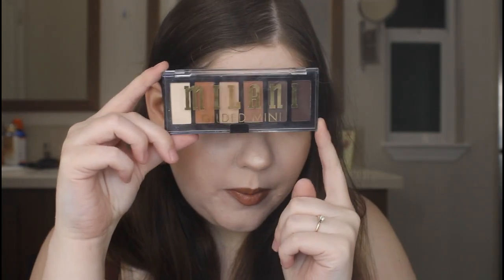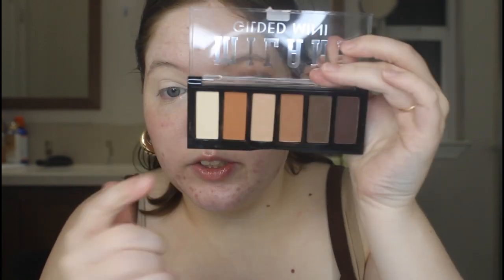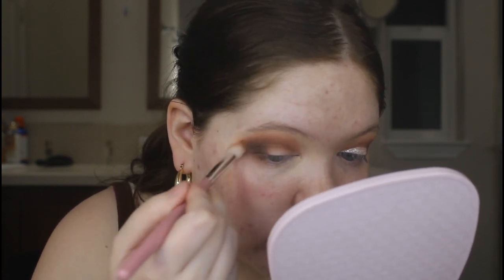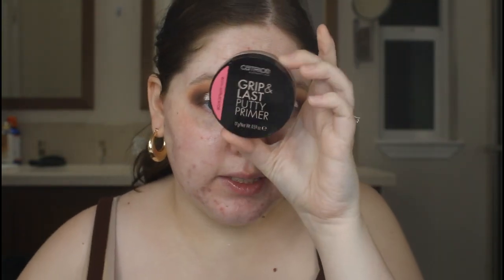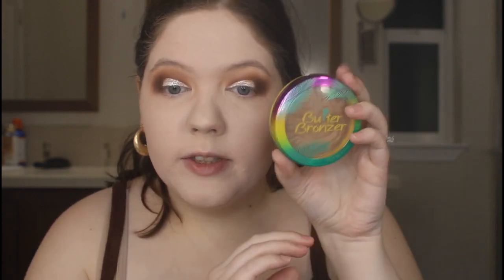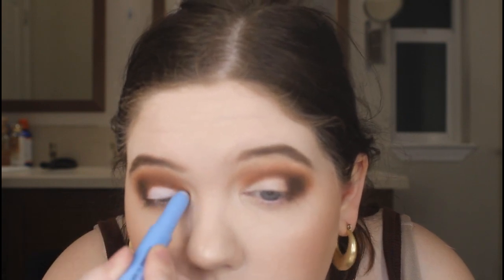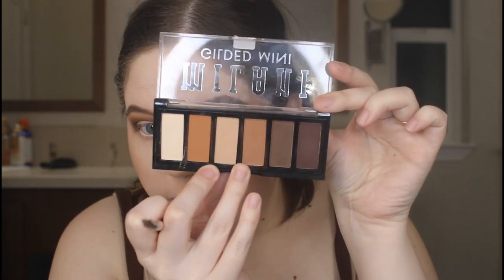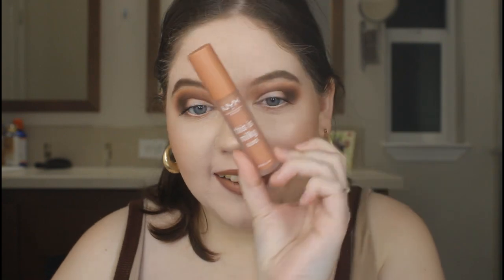All Matte Brown Smokey Eye Drugstore Makeup Tutorial -New Makeup Products!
Like my fb page @BeautyByChelsea